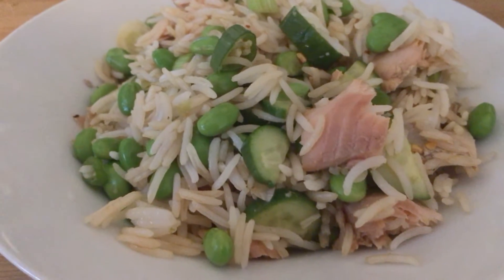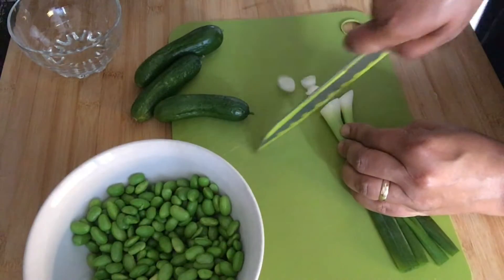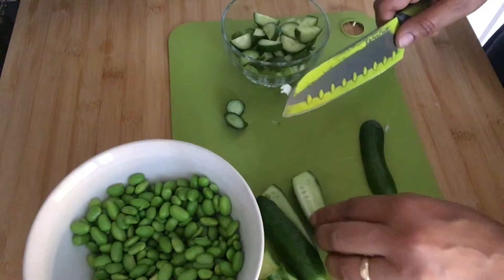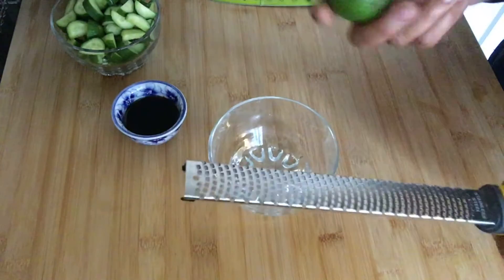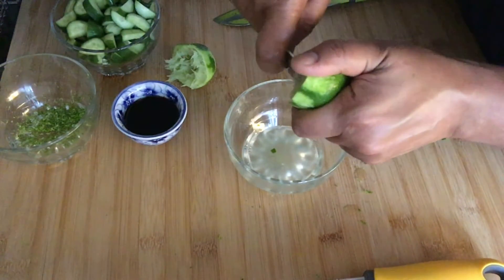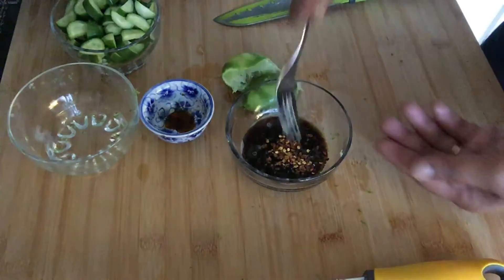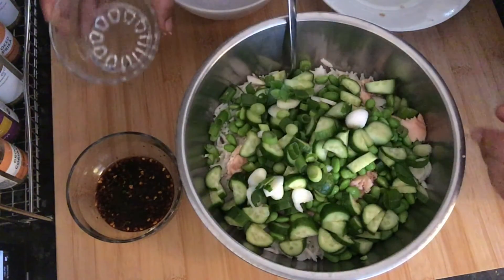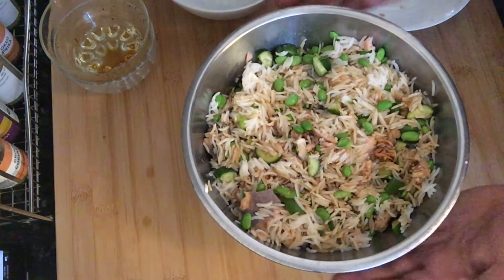Salmon & Rice salad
This salmon and rice salad is a perfect light lunch salad to have now that Summer is here.  It's so easy to prepare and only uses a couple of ingredients. And it's healthy too - with edamame beans and salmon providing lots of protein.

Ingredients
1 cup long grain rice (or brown rice)
1/2 cup cucumber diced
1/4 cup green onion
1/2 cup edamame beans (or peas if you don't have edamame)
8 oz salmon (flaked)

2 tbs soy sauce
1/4 tsp red chili flakes (or more to your tastes)

To print a copy of this recipe, visit my

I hope you give it a try and enjoy!